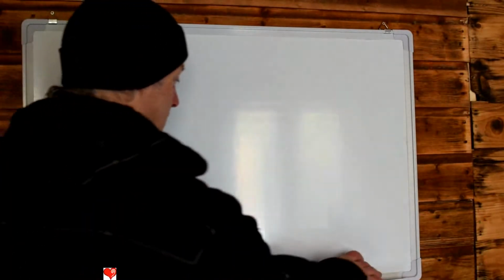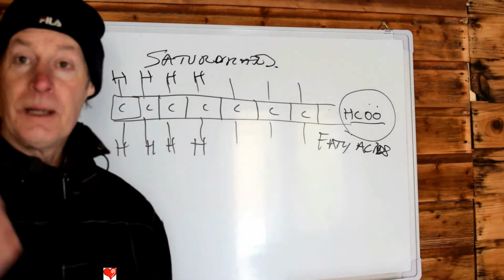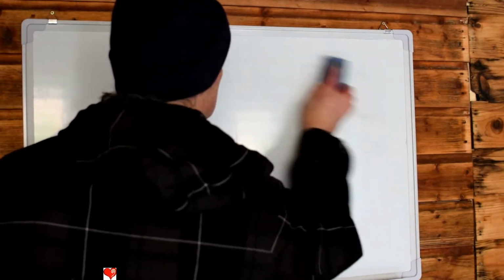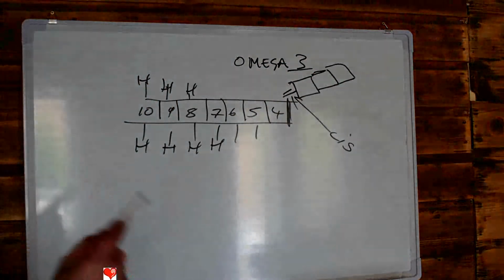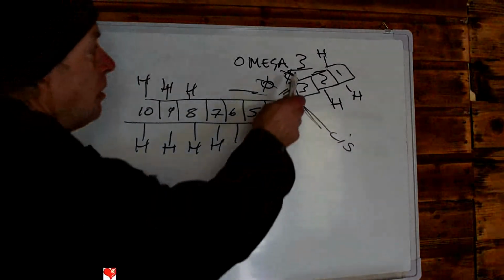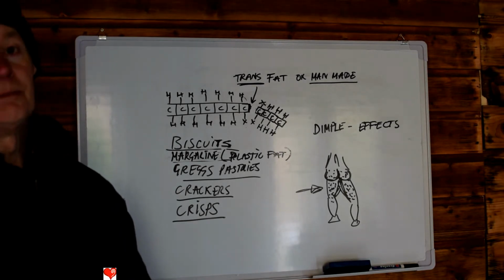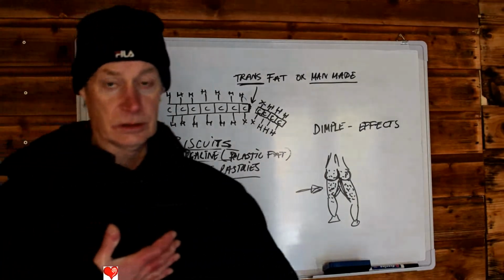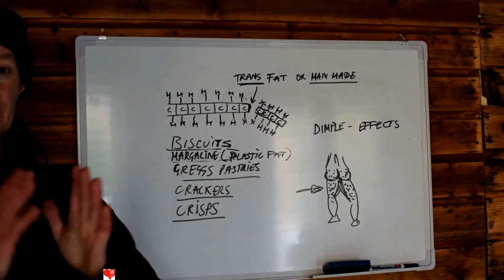fats and the magical cis bond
All you need to know about fats and how they are used and stored on the body ,scott starts with saturated fat ie animal fat and it chemical analysis and compares this with the number one fat to avoid "trans fat ".